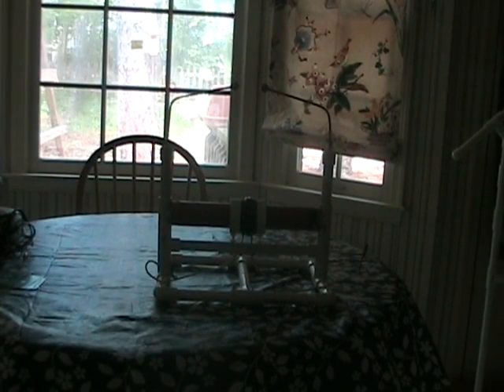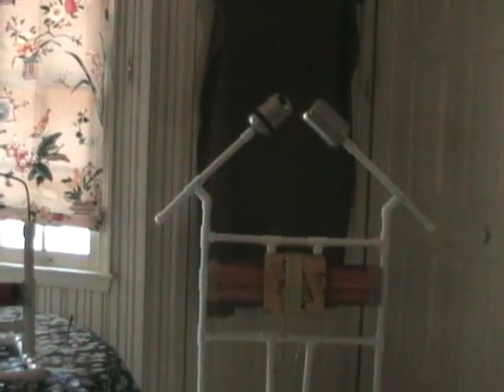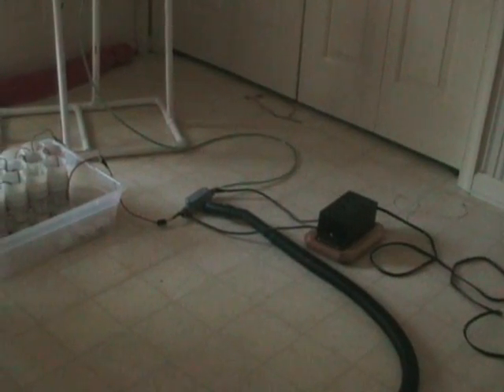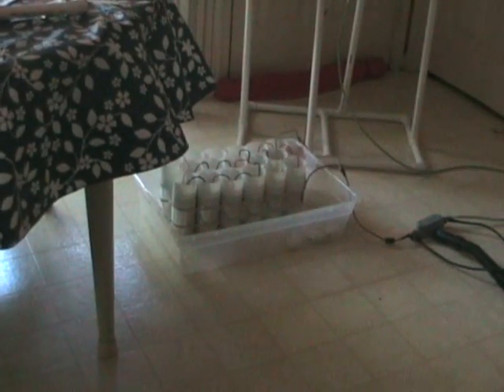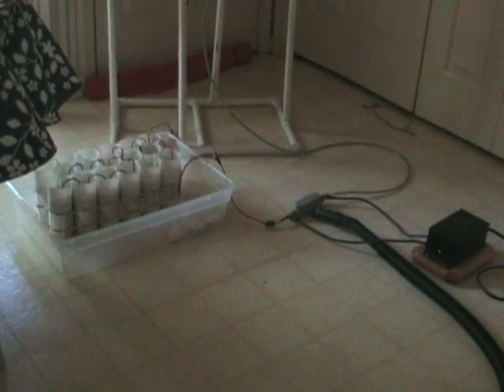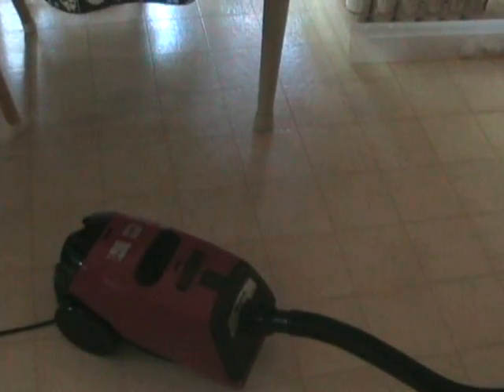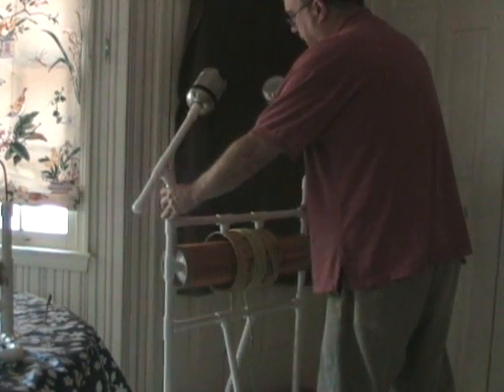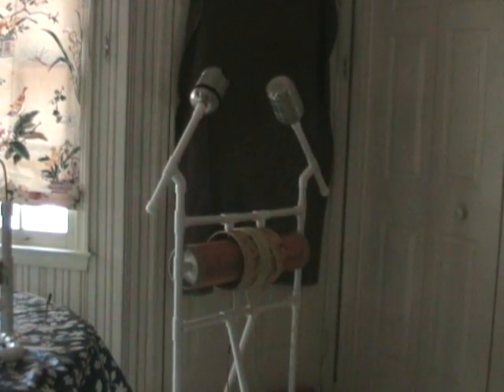Larger bipolar Tesla coil, with pressurized spark gap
This is footage of my newest bipolar Tesla coil. The secondary is 19 inches of 23 gauge heavy build magnet wire on a 5 inch cardboard form. The primary consists of 12 turns of stranded 12 gauge wire on an 8 inch cardboard form. The frame is 3/4 inch PVC tubing. Power is supplied by a 7,500 volt Allanson neon sign transformer. The capacitor bank is 18 Leyden jars of my own design, total about 8 nF. The spark gap is a single gap pressurized by a small vacuum cleaner. Arc length in this video is 10 inches. Max arc length obtained so far, 14 inches.